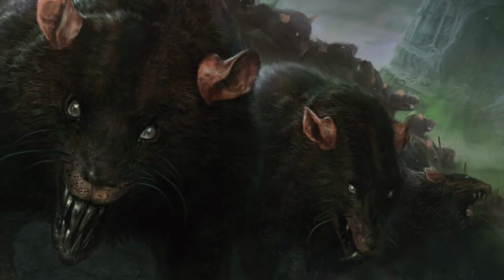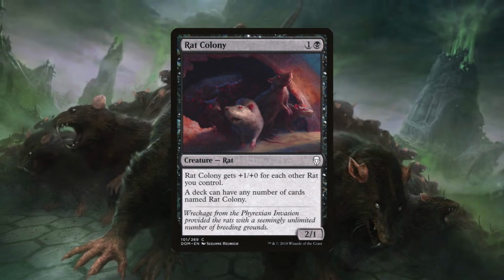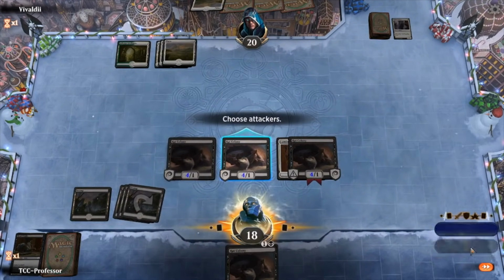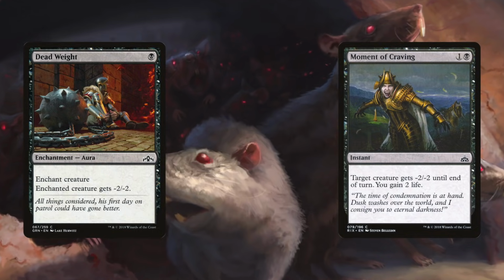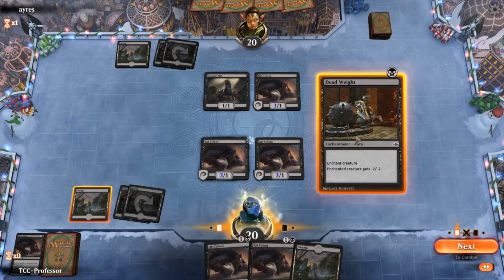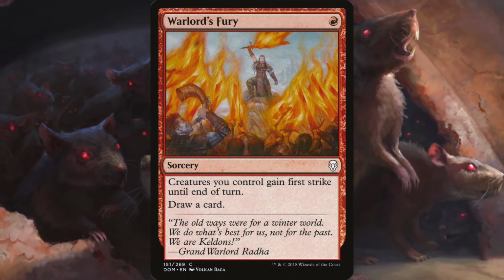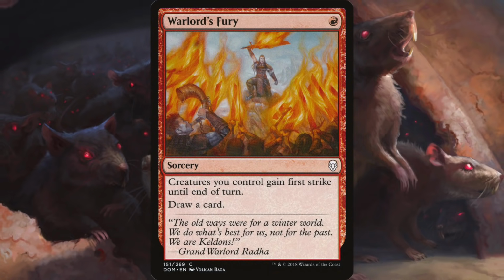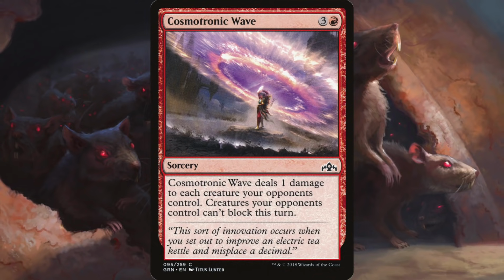Magic Arena: Let's RUIN Standard Pauper with a Rat Colony Deck!